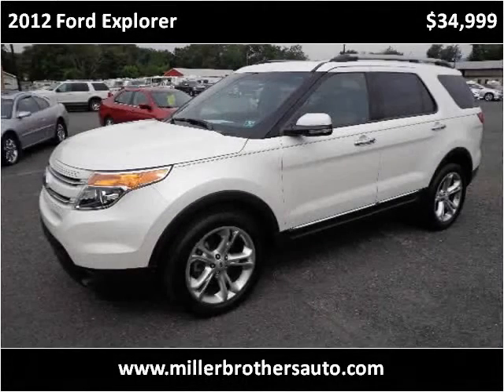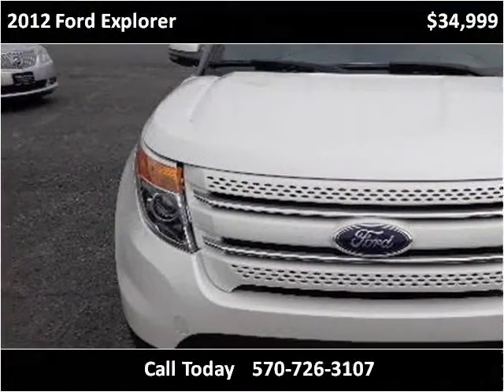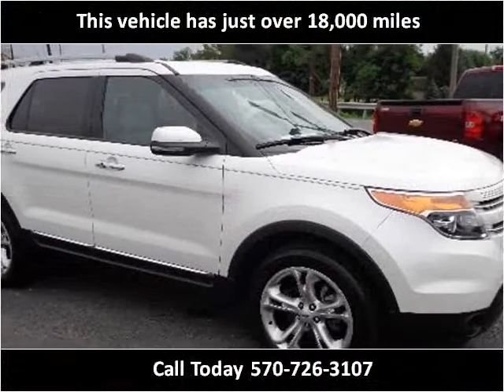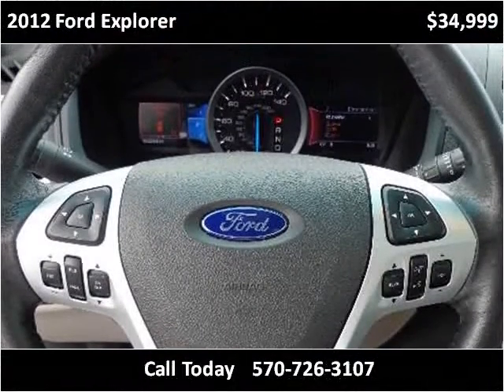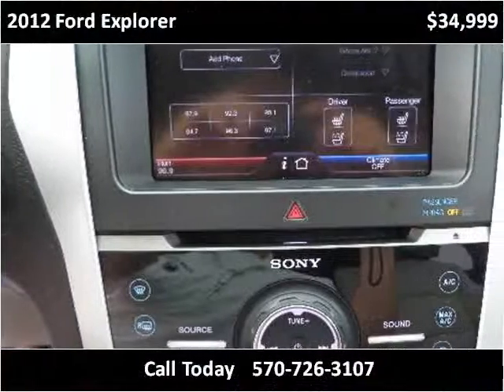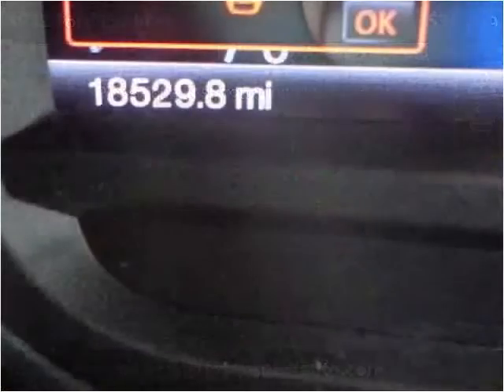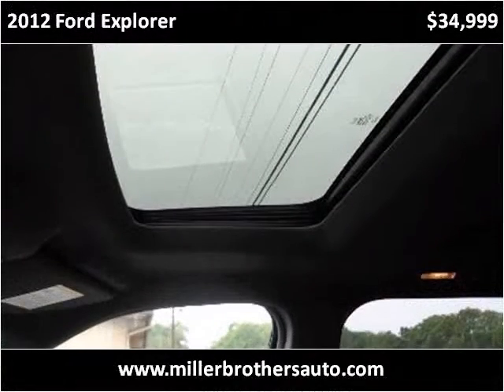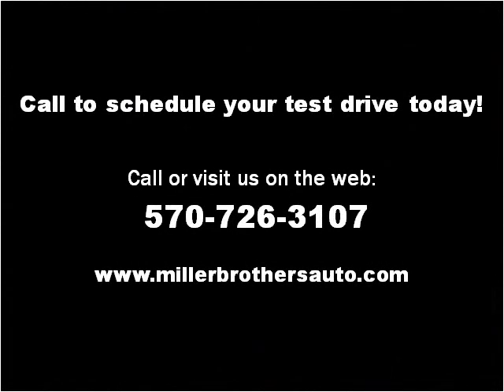2012 Ford Explorer Used Cars Mill Hall PA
This 2012 Ford Explorer is available from Miller Brothers Auto Sales.